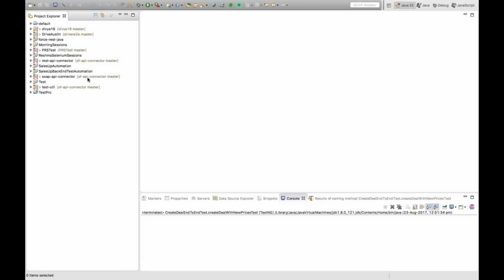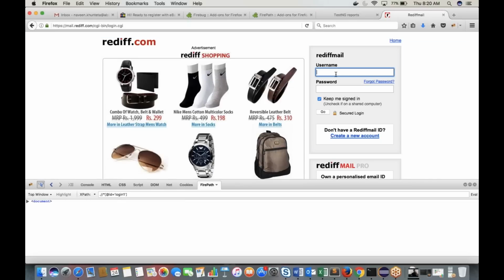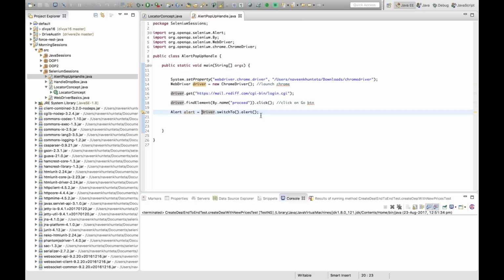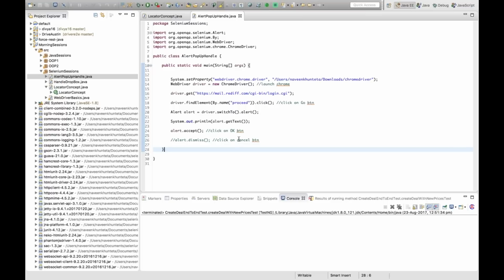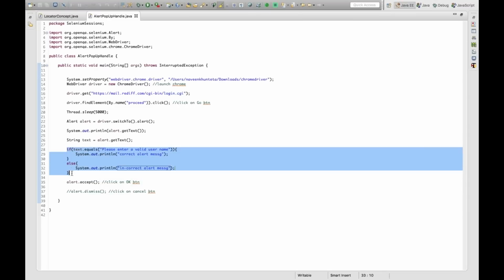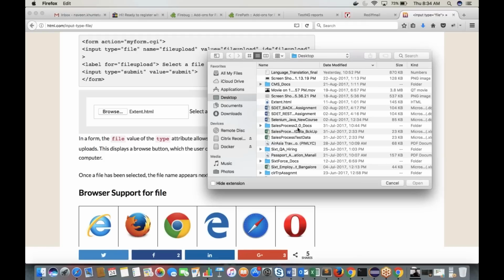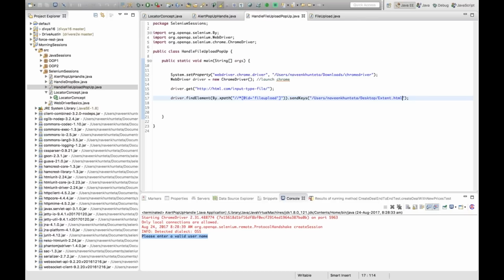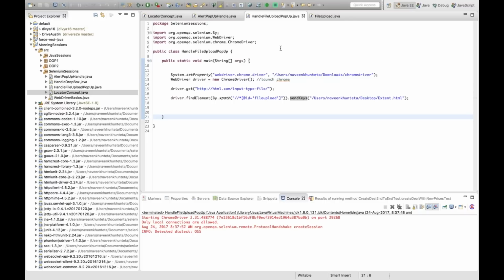Handling JavaScript Alert and Popup - Selenium WebDriver Session 4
Selenium WebDriver Session - 4: Alert and PopUp Handling: How to handle JavaScript Alerts, PopUps and Browse button Window PopUp.

+Handle Pop UP in Selenium
+Handle Java Script Pop Up in Selenium
+Alert handling in Selenium

感谢您观看
شكرا للمشاهدة